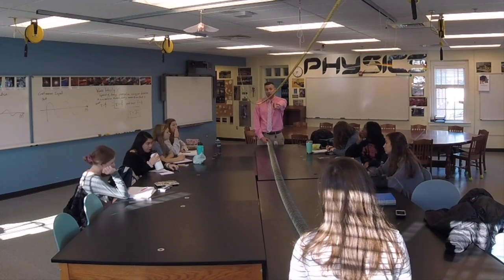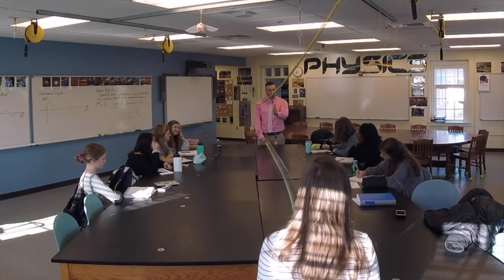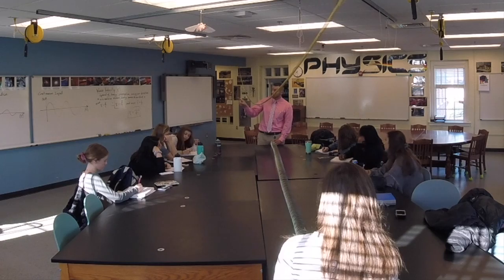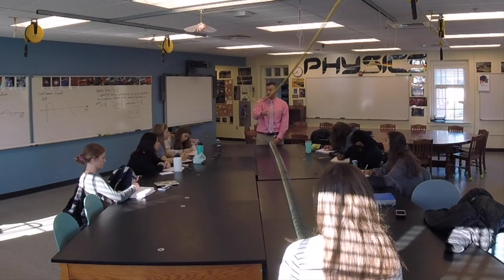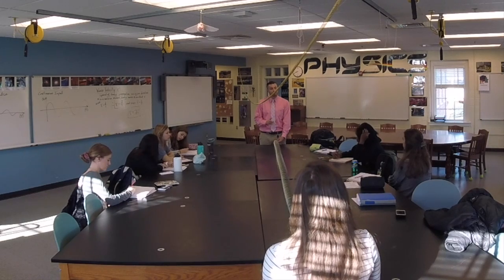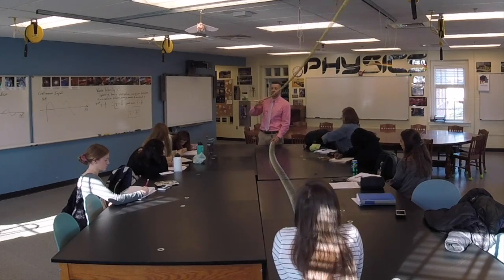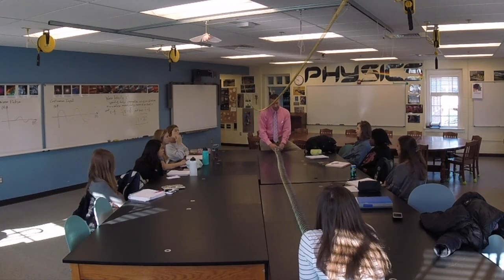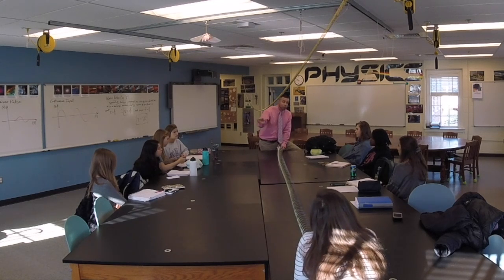Wave Types and Velocity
This video is about Wave Types and Velocity